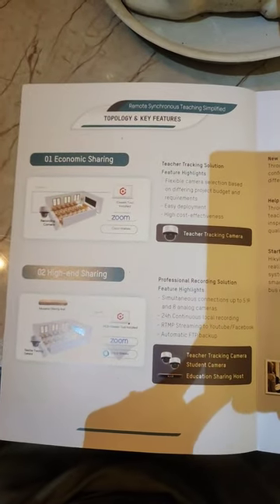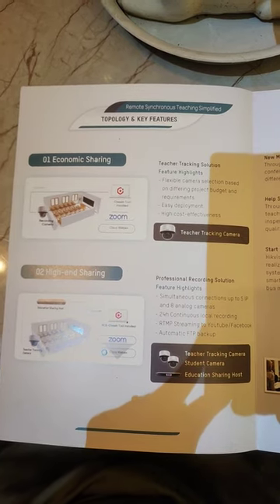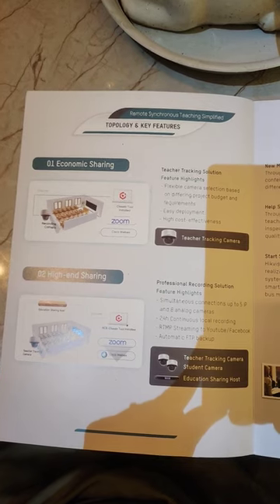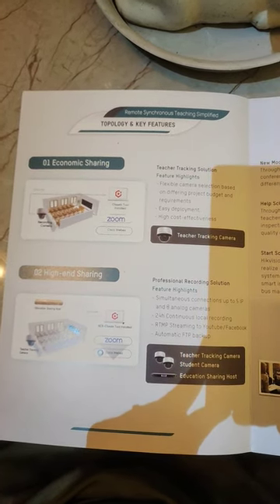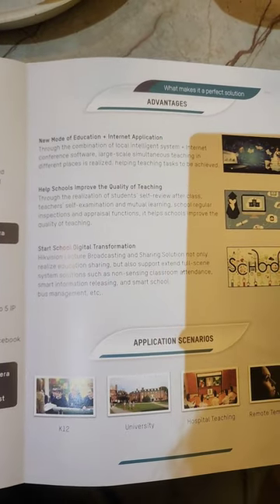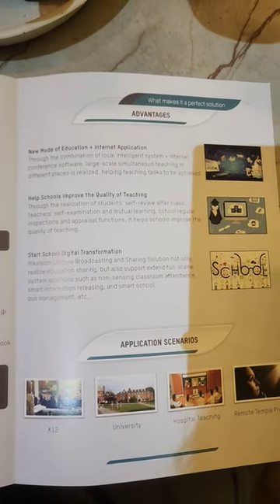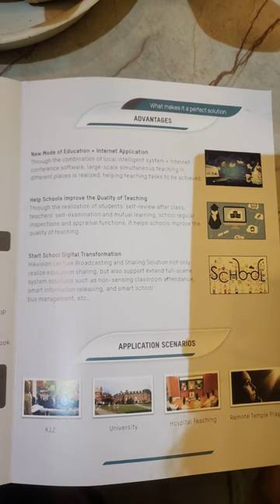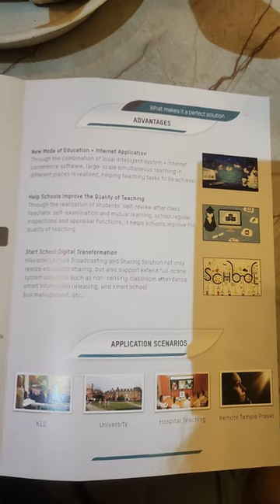class room broadcasting#hikvision lecture broadcasting#solution for digital India#sixaxis 9035030007